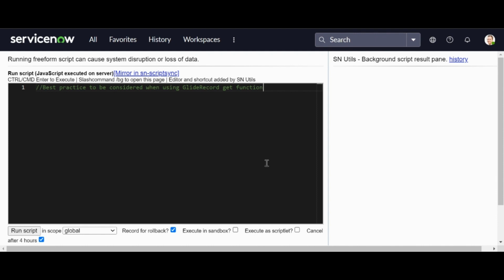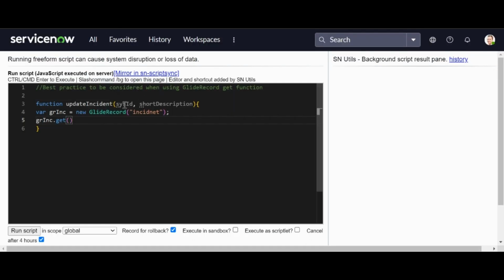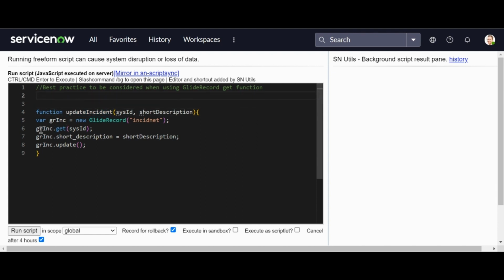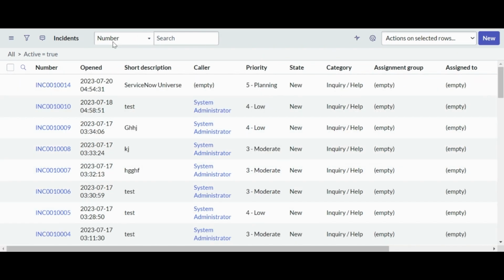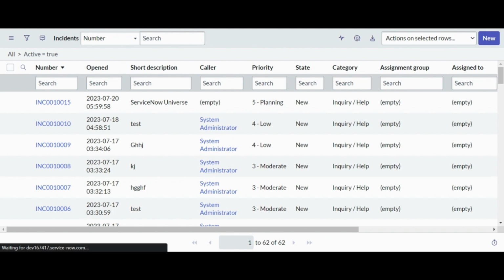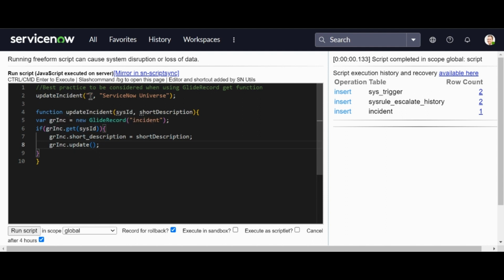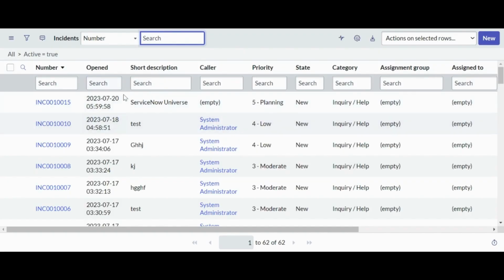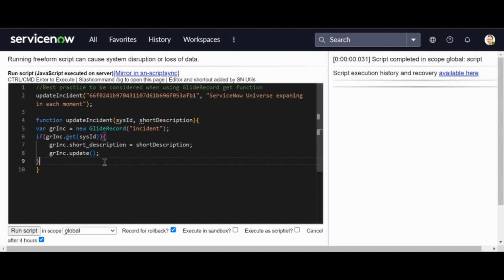ServiceNow Best Practice | GlideRecord.get()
Best practice to be considered when using GlideRecord get function  | GlideRecord query example

Querying one record of a table using get function of GlideRecord API. Consequences when we don't use the best practice.